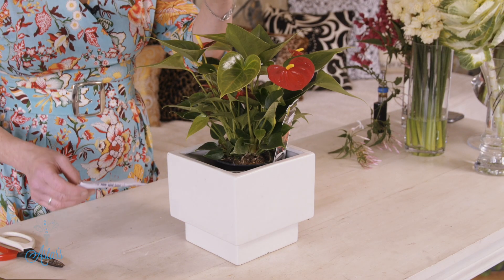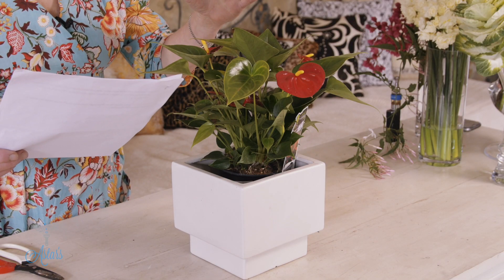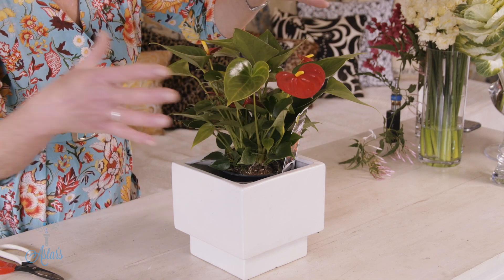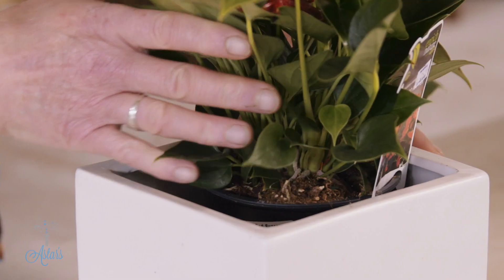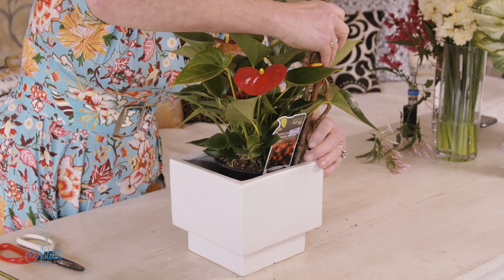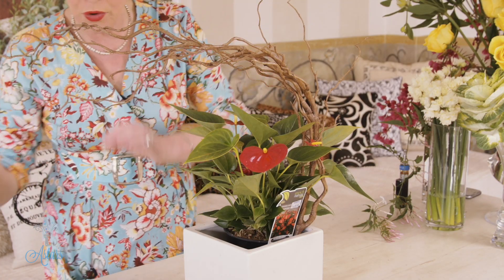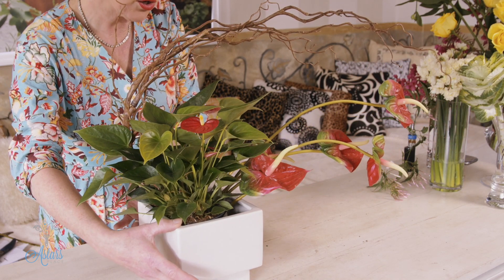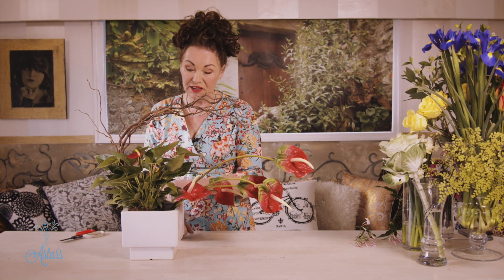Japanese-Inspired Floristry Design using Red Anthuriums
Moribana designing made easy! I think of all their designs I saw in Japan this is my favourite.  Layering of plant material with a few flowers, a sweeping branch, a nice container and the finished result, simplicity and sheer beauty.

This is what you will need to gather:
- I used a square white ceramic container
- A bit of wet foam to rest down inside container
- Potted anthurium plant or plant of your choice
- A few larger anthurium’s to extend out the sides of the container
- A lovely piece of twisty willow or similar